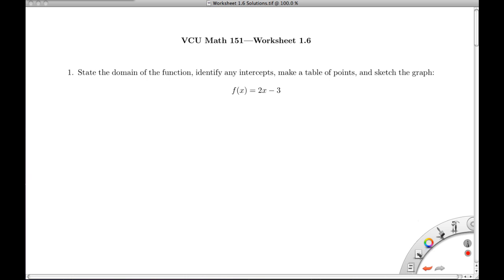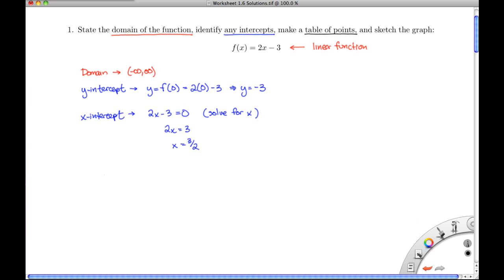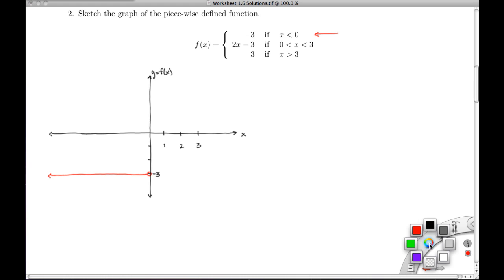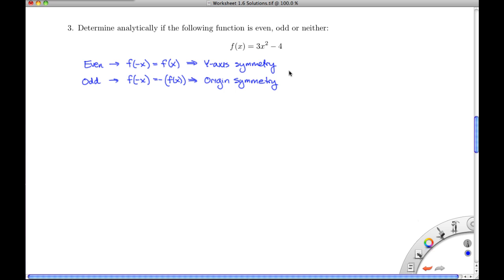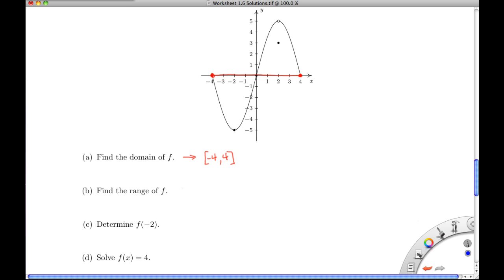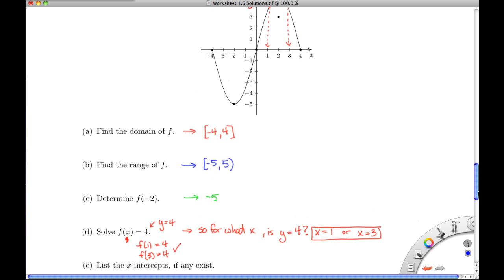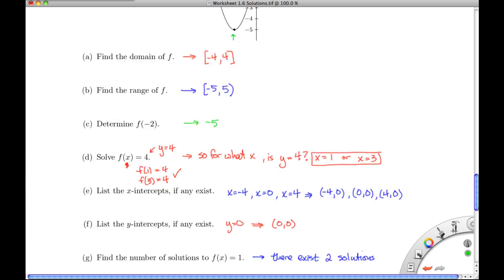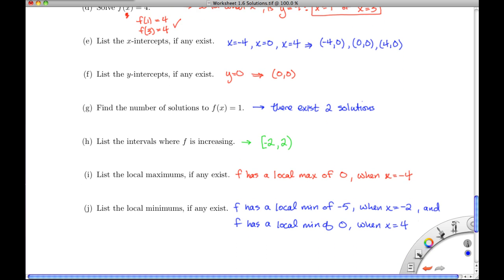Worksheet 1.6 - Solutions